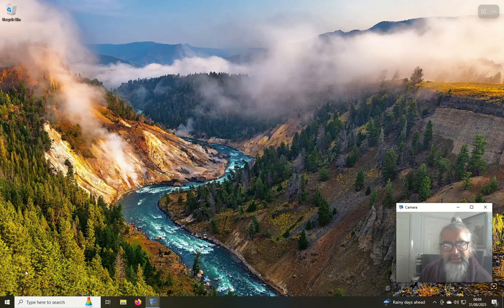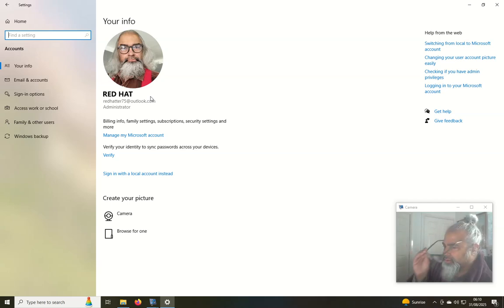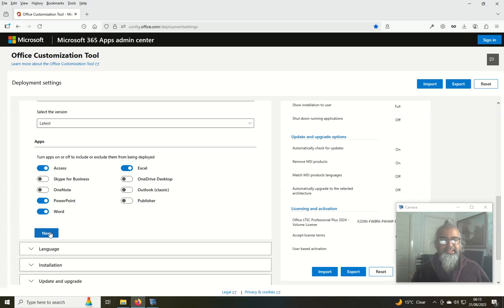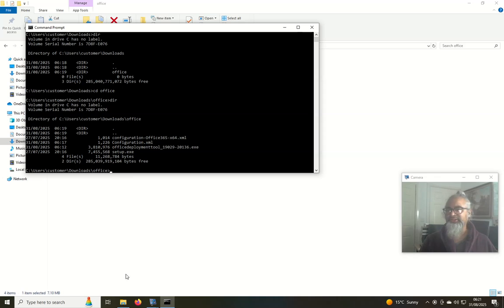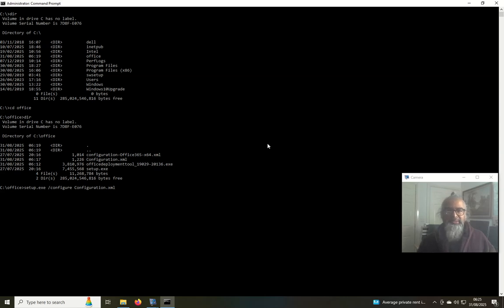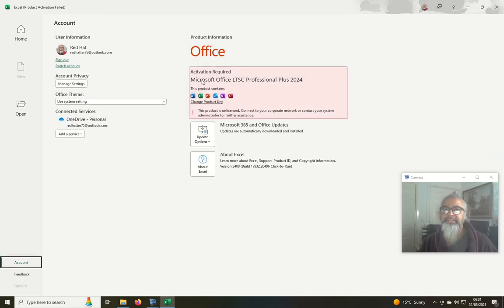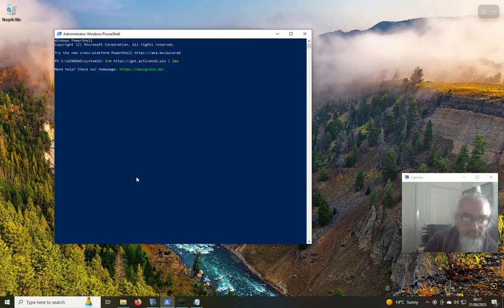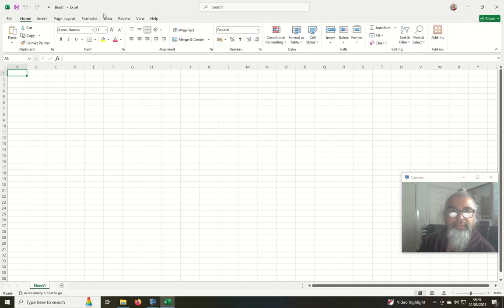Microsoft Office 2024 Installation And Activation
In this tutorial I show you how to install Microsoft Office 2024 and activate the licence in a legit way yet free of charge.